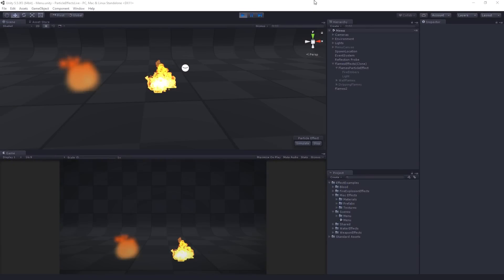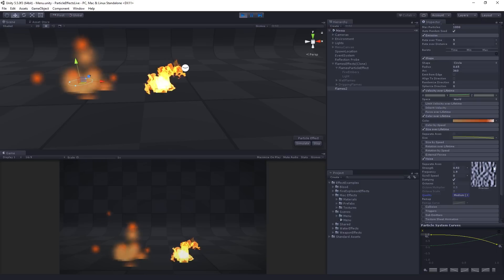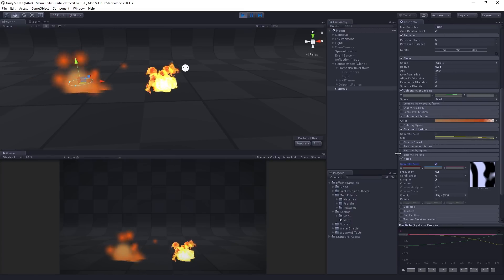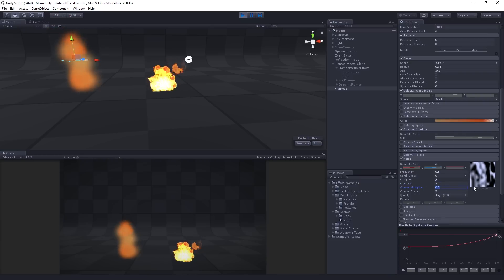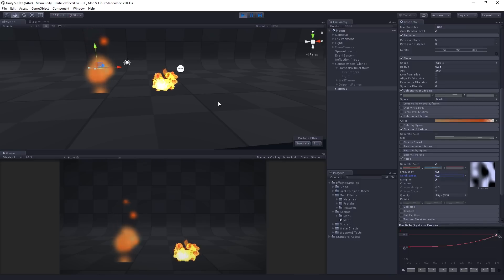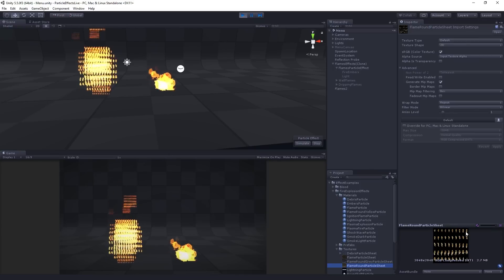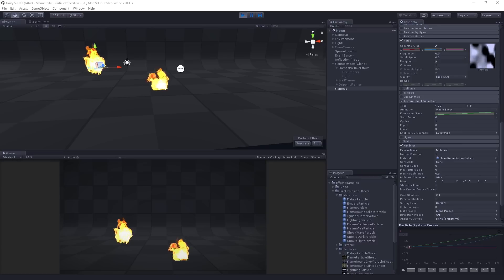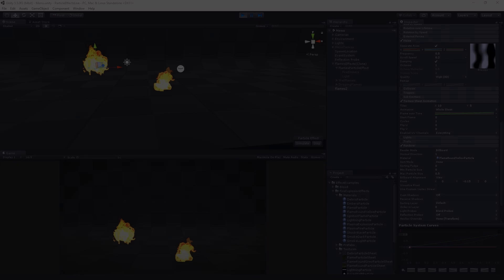Visual Effects With Particle Systems - Adding Movement To Particles w/ Noise [4/8] Live 2017/1/23 -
In this Live Training Session, we will look at creating visual effects for games using Particle Systems. The techniques we will learn include using trail effects, adding noise to Particle Systems and creating particles which shed light on the scene.